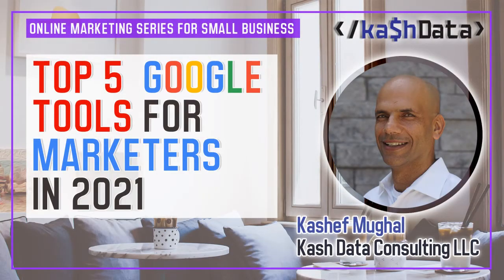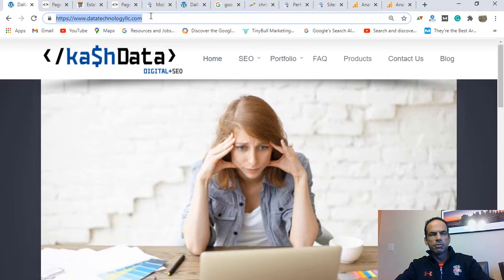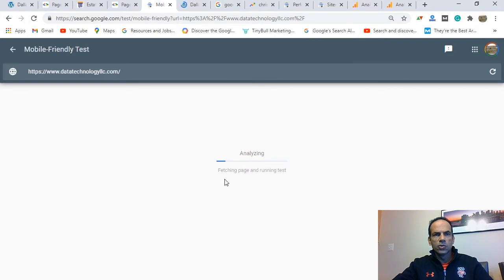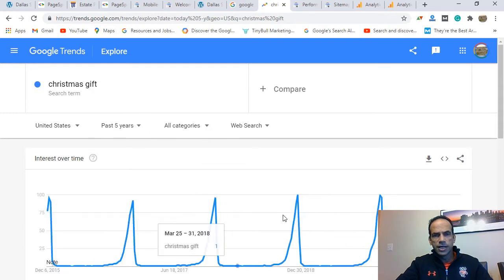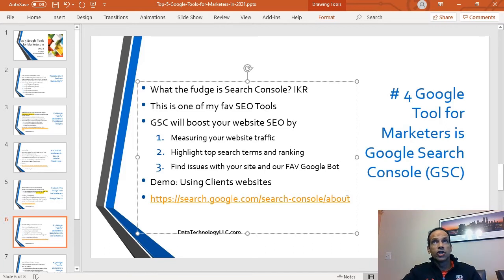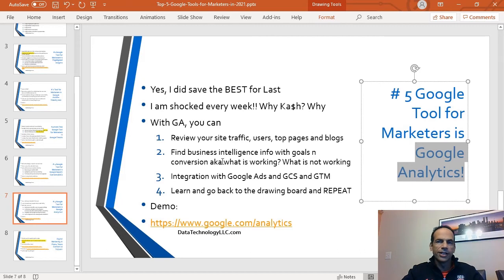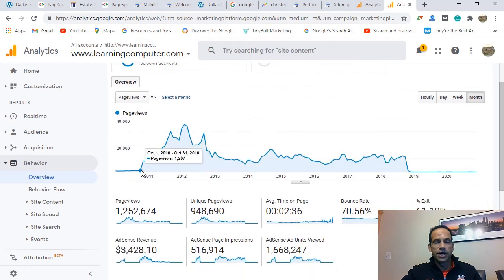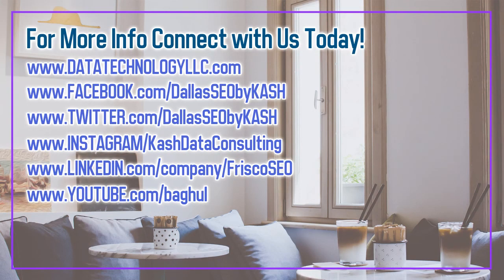Top 5 Google Tools For Marketers in 2021 - SEO Strategy for Small Business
If you’re a small business owner, chances are you are doing your online marketing yourself. Smart SEO is a challenge in itself with many learning hurdles. You don’t need a website marketing team to improve your online presence, however. Google has several free tools you can use to improve your small business website’s speed and search ranking.

With these free tools from Google, you can spend less time gaining online traffic and leads and more time on your business. Here’s the list that we cover in this video:

Top Google Tools for 2021:
#1 Google PageSpeed Insights
#2 Google Mobile-Friendly Test
#3 Google Trends
#4 Google Search Console

#1 Google PageSpeed Insights (PSI) - Reports on your website’s performance
First on our list is a tool that gives you reports on the performance of your website. A fast loading website is vital for decreasing the bounce rate, which is a measure of how many users go back to search after landing on your page.

What PSI can do:
 - Tests desktop and mobile performance
 - Makes sure your website has responsive design
 - Get suggestions on how to improve website performance
 - Provides a score which summarizes performance

Google PSI should be in every small business owner’s website design toolkit. A fast website means a lower bounce rate which means a higher page rank. Start here to improve your website SEO.

#2 Google Mobile-Friendly Test - Make sure your website looks good on mobile

More than 50% of website searches are made on mobile devices. So you want to make sure your website is responsive and views well on mobile. This tool will give you a score and suggestions on how to improve your website to make it mobile-friendly.

#3 Google Trends - Tells you the interest in a topic or keyword

Google Trends can give you some valuable information when doing topic research for content writing. This tool gives you the Interest in a topic or keyword:
 - Over Time
 - Over Geographic Regions

Enter a keyword into Google Trends and it will give you a number between 1 and 100, 1 being least popular and 100 being most popular. This is a valuable tool for your small business research, not only for your website, but for your products and services as well!

#4 Google Search Console - Helps improve Google Search Ranking by measuring traffic and performance

 - Measure traffic to your website
 - Highlight Search Terms and Ranking
 - Find issues with your website
 - Find issue with the Google Bot (which crawls your website)

You will need to register your website to get reports, but it’s fairly easy to do. If you don’t have access yet, go here for help

#5 Google Analytics - Get loads of info on your website traffic!

Google Analytics is a powerful tool from Google. Here are some of the things it can do:
 - Review your website traffic, users, top pages and blogs
 - Find business intelligence - Find out what’s working and what isn’t
 - Integrates with Google Ads, Google Search Console and Google Tag Manager

As with Search Console, you’ll need to register your website.

Check out this video for demos on each Google tool. We give you more info and insight on how each tool can help you with your small business digital marketing program. Let’s improve your online presence for 2021!

Kash Data Consulting in Plano, Texas has services which include Search Engine Optimization, Search Engine Marketing, Social Media Marketing and IT Consulting Services. If you have a small business in the Dallas or Plano, Texas area, and need help with Dallas SEO or Plano SEO and your 2021 online marketing plan, ask how we can help with local digital marketing.

Serving small-to-medium sized companies in the Dallas-Fort Worth area